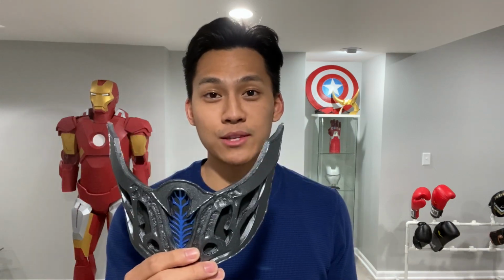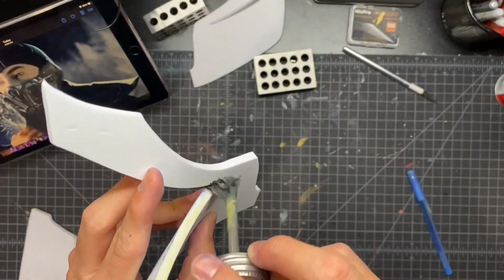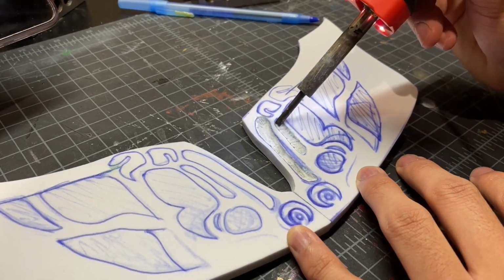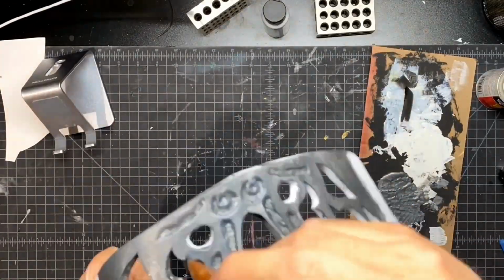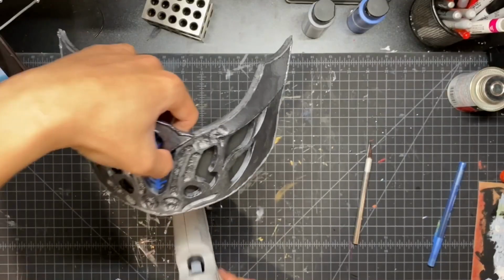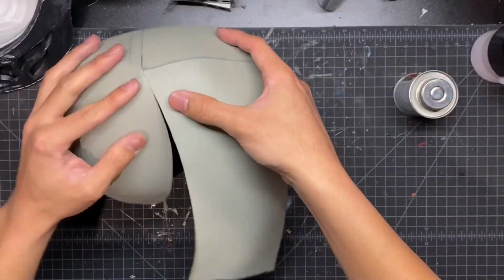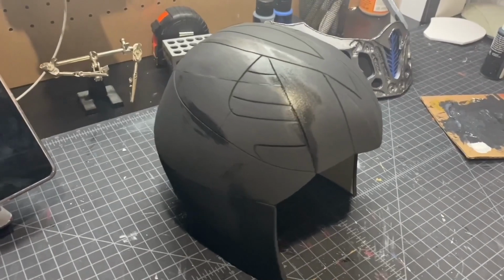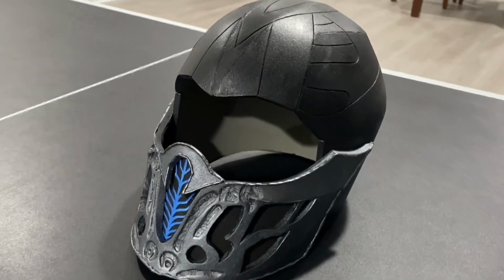How to: Sub Zero mask - DIY Mortal Kombat 2021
Learn how to make Sub Zero’s mask/helmet from the new 2021 Mortal Kombat film with this easy DIY tutorial!

Materials:
- EVA foam (4mm thick)
- X-acto knife
- #11 blades for X-acto knife
- Mod Podge
- Contact cement
- Gunmetal Gray Acrylic Paint
- Paint brush
- Foam brush
- Hot glue gun
- Hot glue sticks (75 pack)

You may need to scale the template up or down (depending on your headsize) before you print.

The content of this video is for instructional purposes only and you assume all responsibility for your own results. There are many ways to perform the work being done in this video, and I/any person shown in this video is just showing you one way of making things! Please be responsible and use all tools with care, and  keep yourself, others, all property, or any other liability safe.